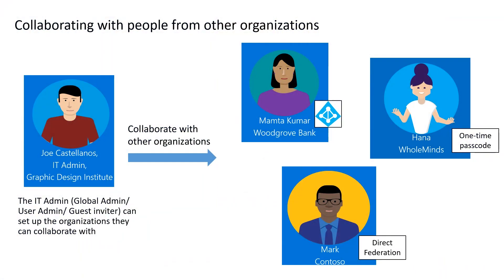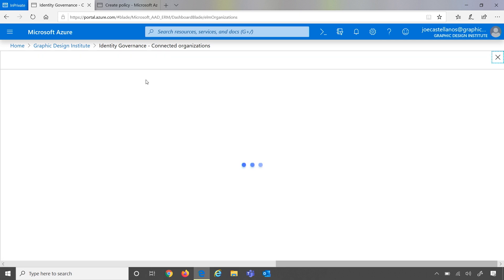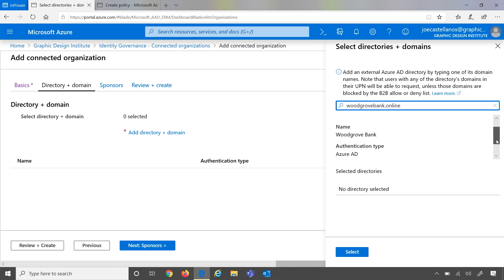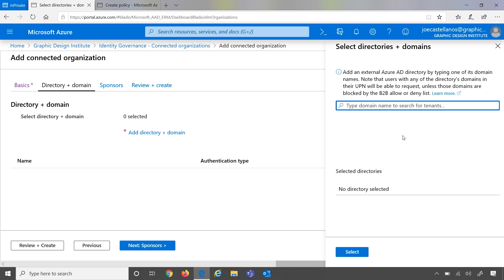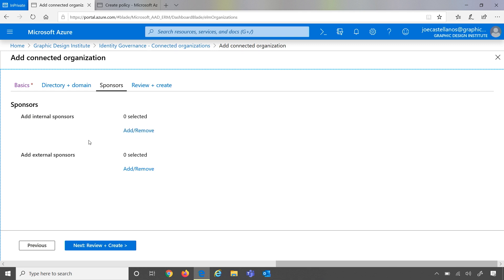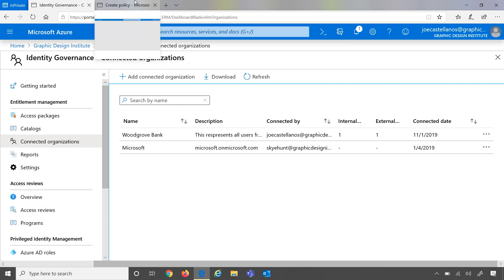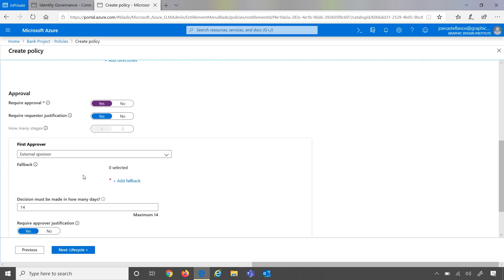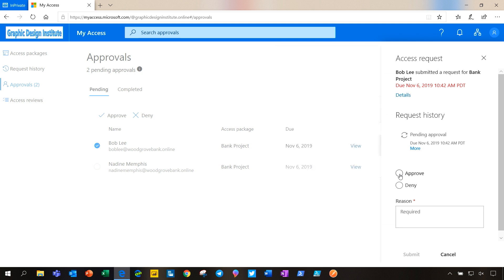Collaborating with other organizations with Entitlement Management | Microsoft Entra ID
In this video, learn how users from other organizations can govern and manage access of guest users using Entitlement Management and Microsoft Entra ID.